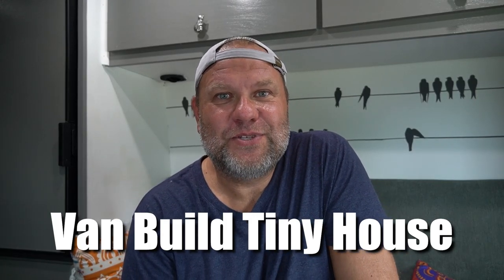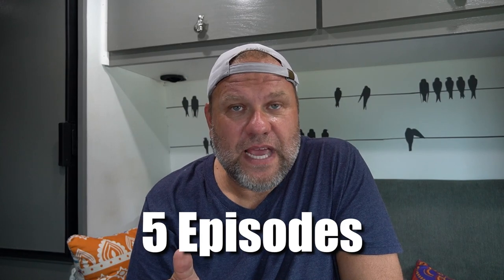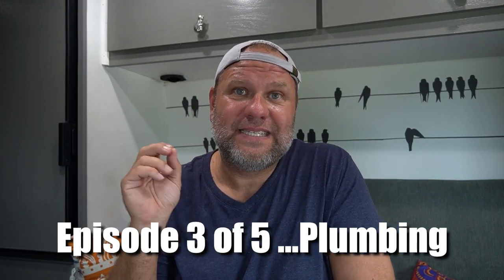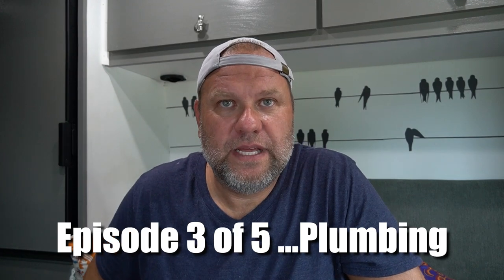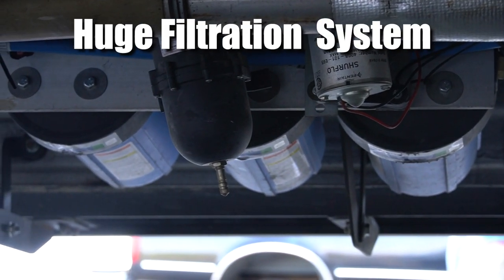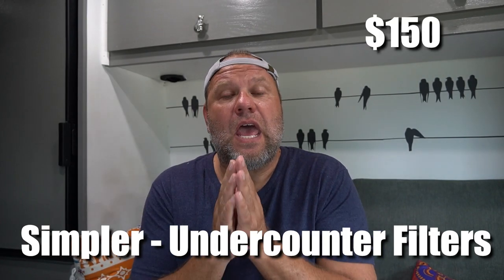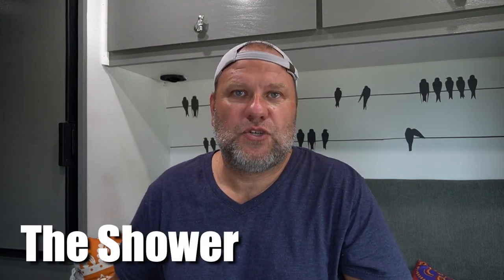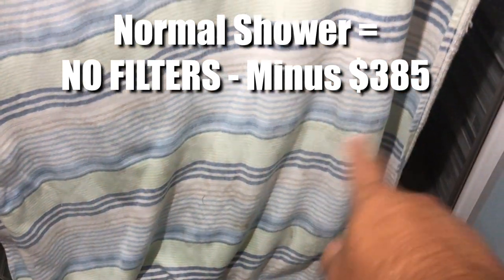Van Build Tiny House - What does the Van Build Cost? | Episode 3 The Plumbing Van Build Cost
In this Series, VAN BUILD TINY HOUSE | WHAT DOES THE VAN BUILD COST?  we will be discussing 3 things...

1. What did it cost us for the van and the build?
2. What would it cost you to build your van, even if you are interested in a simpler or sweeter build?
3.  What will it cost to have it built by others?

The series is split into 5 episodes (videos will drop on Wednesdays) which provides you the perfect level of detail to follow along and figure out what it would cost to build your dream van.  This is really a van tour with costs, so pull out a pad and paper and take notes.  This is about to get real interesting.

Ep. 3 THE PLUMBING

In this episode, we are talking about the PLUMBING VAN BUILD COST.  The plumbing is not generally so glamorous, but we are about to change that with our Pass-Through Bathroom and Recirculating Shower and more.

Things like:
1. Fresh Water System - Filteration, Tanks, Materials, sink, and faucet
2. ReCirculating Shower System - including a standard shower option
3. Wet Room - also known as our Pass-Through Bathroom
4. Water heating system - in our case a hydronic heating system.

This does not include Electrics, or anything on top of the van, as these and some other miscellaneous items will be discussed in upcoming episodes, so please don't forget to turn your notifications on.

Episodes will include:
Ep. 1 The Van
Ep. 2 The Build
Ep. 3 Plumbing
Ep. 4 Electrics
Ep. 5 Attic / Summary

Cheers

To see behind the scenes action and help keep the wheels turning, head over to our YouTube Membership Page, and JOIN.

GET OUR VAN PLANS
Build your own dream van!

We also use MusicBox for music.